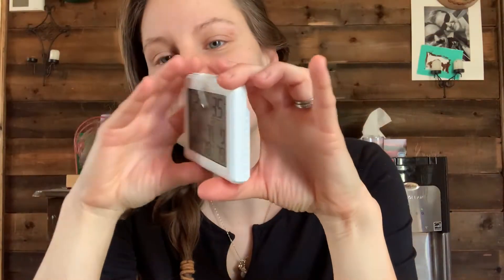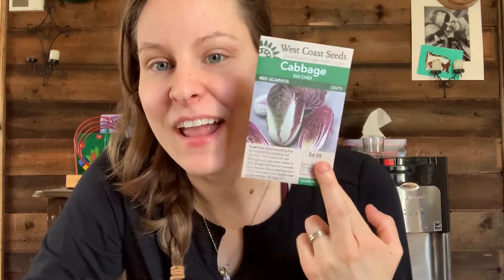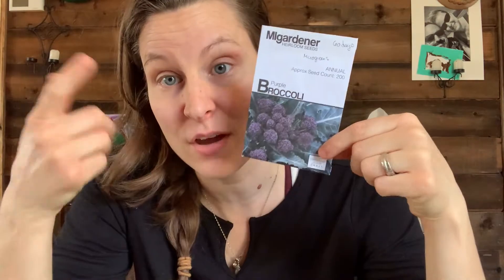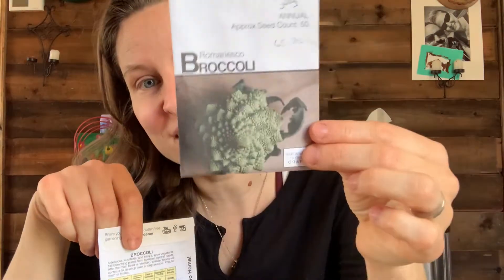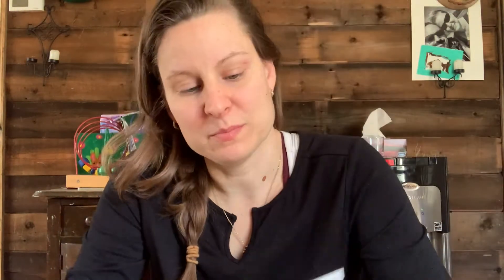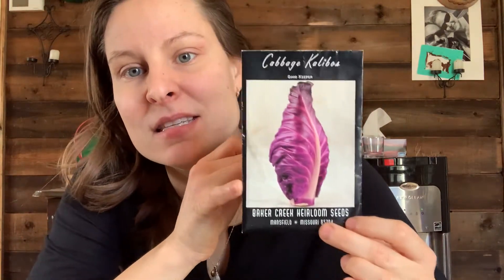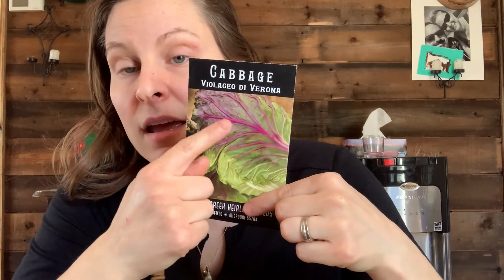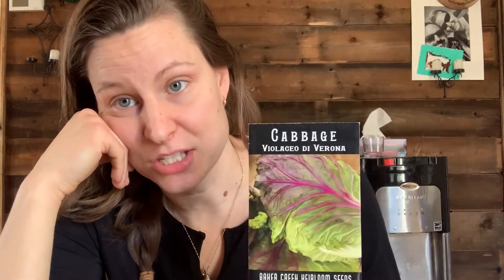Colourful seeds I started in unheated greenhouse | vlog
I get asked 2 questions all the time... What are you going to do with all that food ? and You really need that much ? Growing a garden for 6-12 months of food for my family requires a lot of food. For an example if we want to eat pickled cauliflower once or twice a month, well that is 12 -24 Quart (1 L) jars that is 6-10 cauliflower heads just there plus all the ones I what for the freezer for soup and all, not to mention the fresh eating 😀. After you do all that math you realise that it takes a lot of food to preserve for the colder months to come.

I share in this video what I'll be doing with all the Broccoli, cauliflower and cabbages this year if my greehouse experiment works.  I have to admit this experiment is having me day dream of colourful food in my plate.

Thank you SO much for believing in our homestead journey, it brings me so much joy!